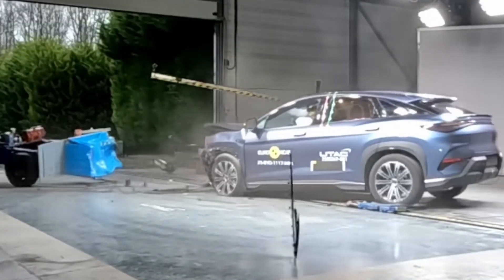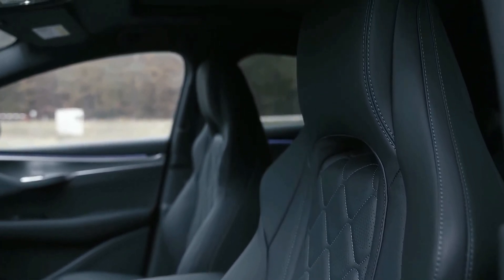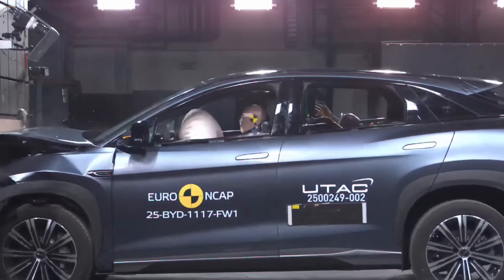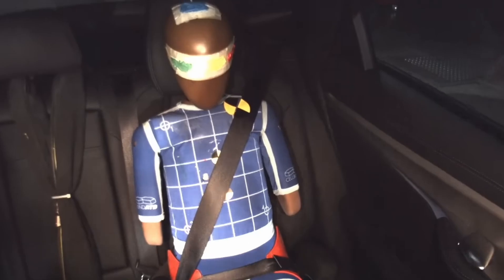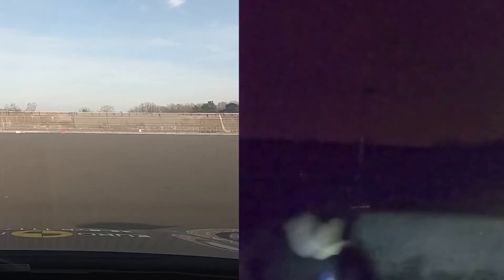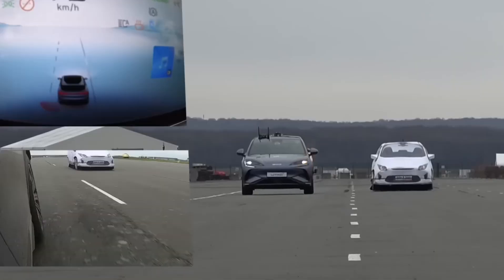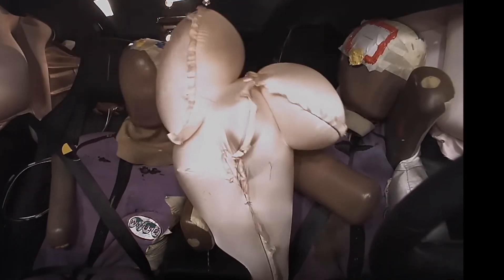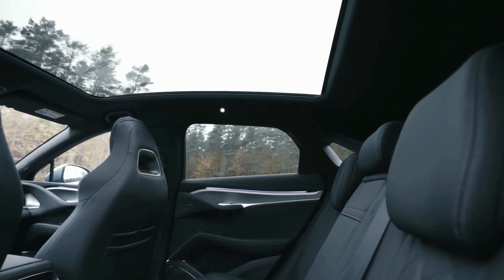2025 BYD Sealion 7 Crash Test: Is It Really Safe? Full Euro NCAP Review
The BYD Sealion 7 underwent Euro NCAP safety testing in April 2025. In this video, we present a detailed and technical analysis of the results, highlighting both the strong safety performance and the weaknesses revealed in specific crash scenarios. This electric SUV features advanced technology—but does it truly deliver when it comes to occupant and pedestrian protection?

Watch the full breakdown and judge the Sealion 7’s real-world safety performance for yourself.

Video chapters:
0:00 Introduction: BYD Sealion 7 tested by Euro NCAP
0:34 Side impact: maximum protection achieved
1:07 Child safety: near-perfect score in crash tests
1:35 Pedestrian safety: weak head protection noted
2:06 Standard features: AEB, lane assist and more
2:34 Rating applies to all electric Sealion 7 variants
2:59 Conclusion: strong performance with key caveats